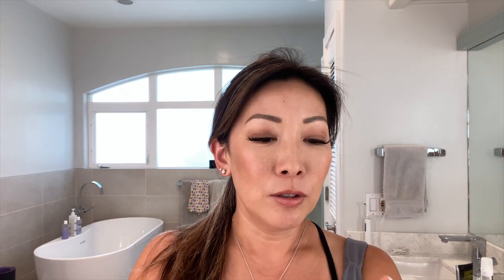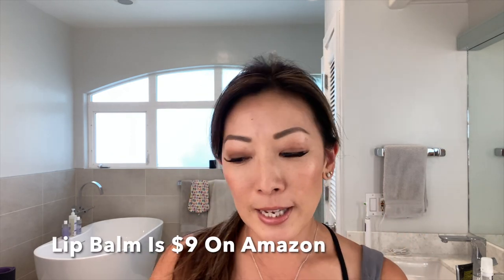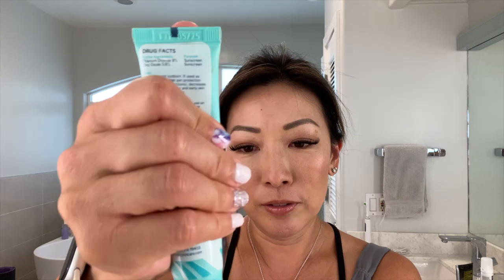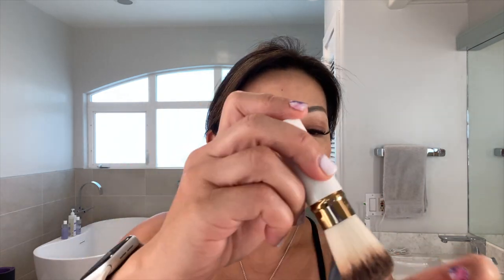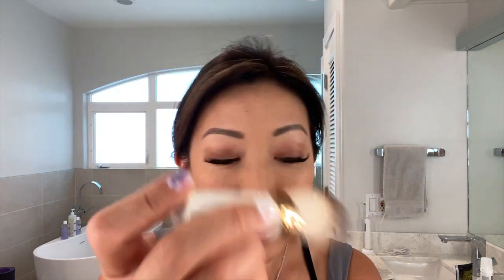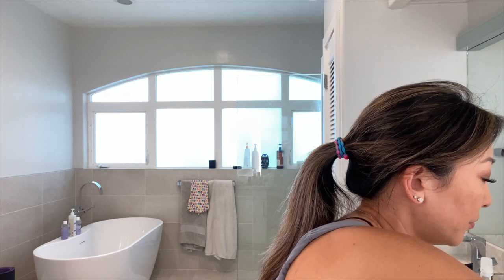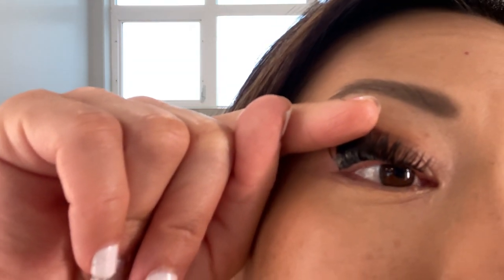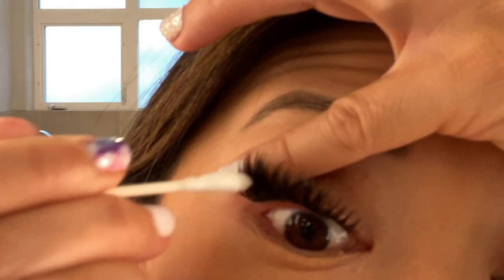Favorite Sunscreens To Reapply Over Makeup | Cotz Prep & Prime SPF 40 & SPF 45 Lip Balm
We all know we should reapply our SPF every 2 hours when outdoors but good sunscreens that work over a full face of makeup is hard to come by. I tend to stay away from sprays because of my lashes so here are my favorite cream and powder options I'm currently using!

💖 Items Mentioned:
~ Cotz Prep & Prime SPF 40
~ Cotz Lip Spf 45
~ TiZO3 Facial Mineral Sunscreen and Primer, Tinted Broad Spectrum SPF 40
~ Mineral Fusion Brush-On Sun Defense, SPF 30
~ lilah b. - Retractable Bronzer Brush